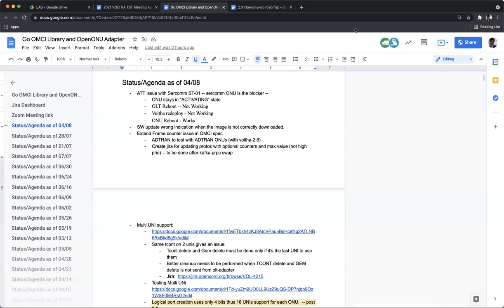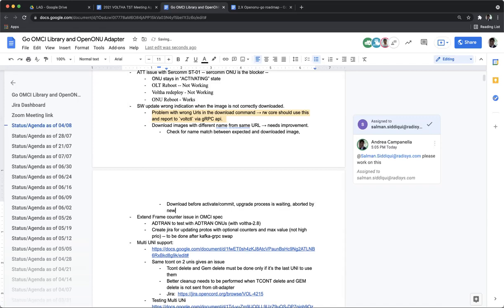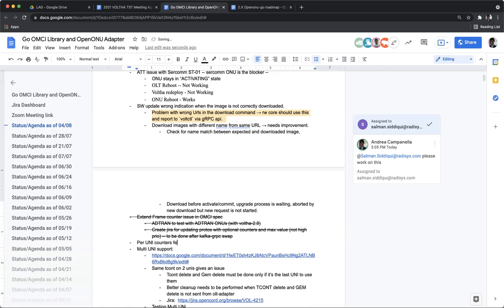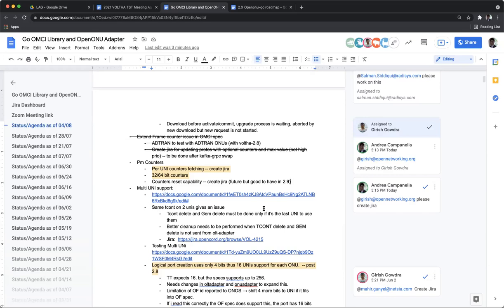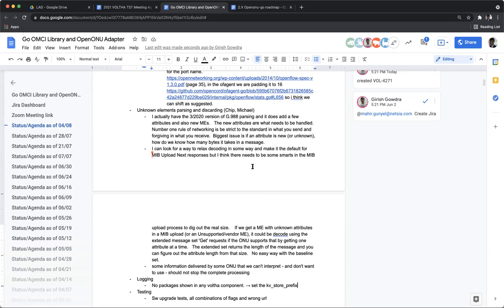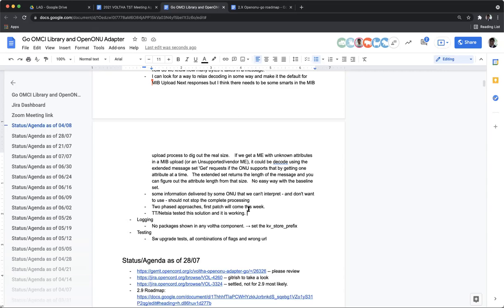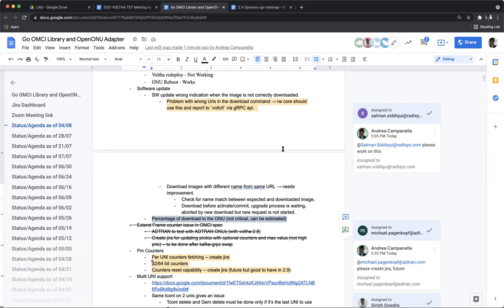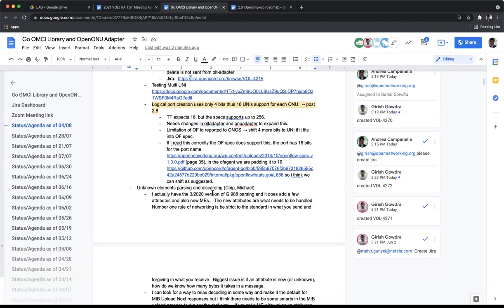2021-08-04 - OpenONU Adapter Golang